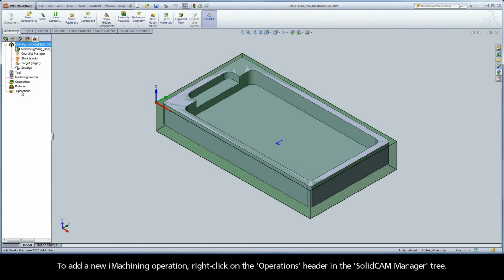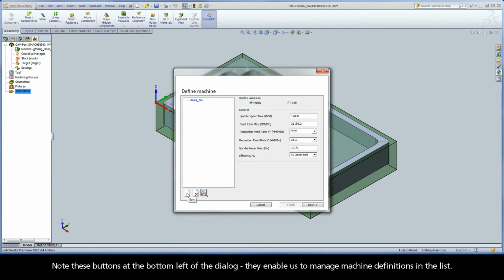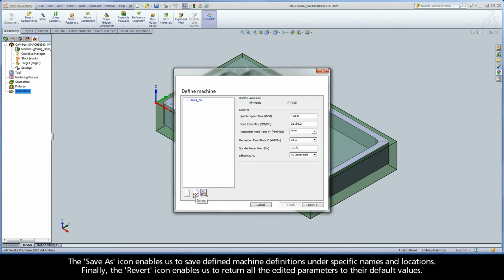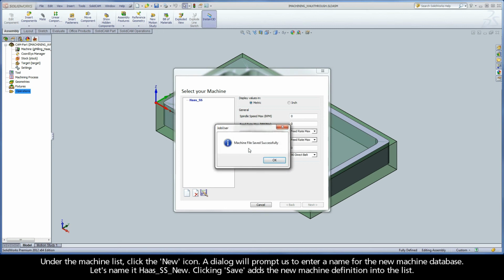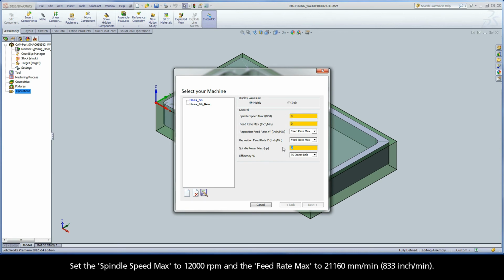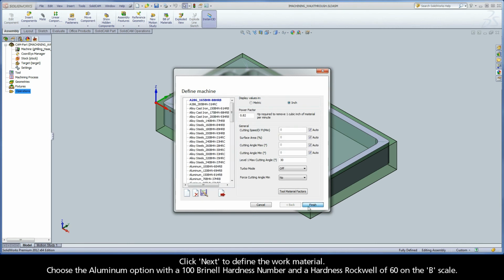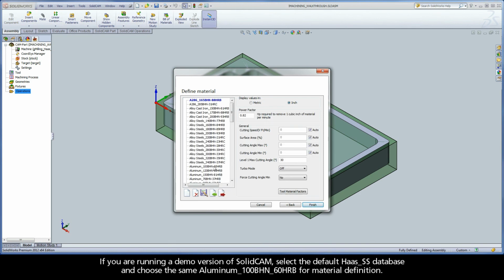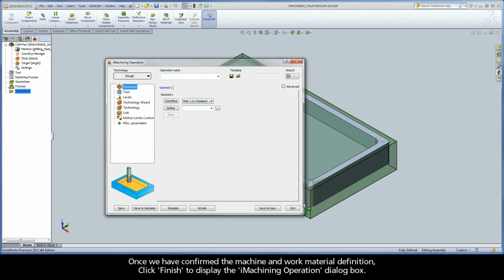SolidCAM iMachining - GS Exercise #1 - Define the Machine and Work Material Parameters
This video is cut 2 of the following full length video The example shown in this video is a step-by-step guide on the definition process of SolidCAM's iMachining technology. The rough and finish machining of the outside contour, center pocket and pocket ledge is performed. The machining is performed on a 3-axis CNC-machine.